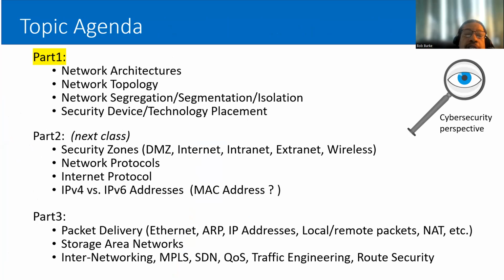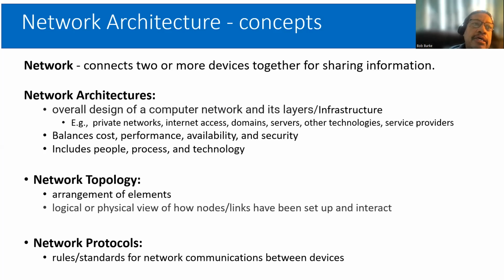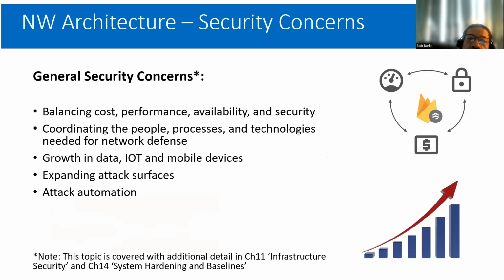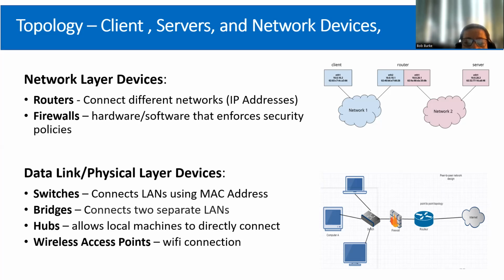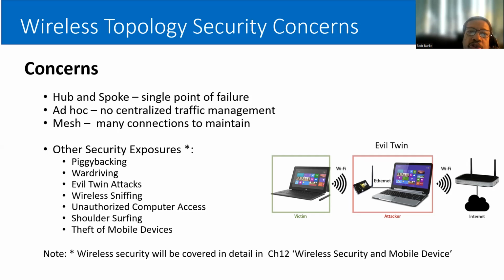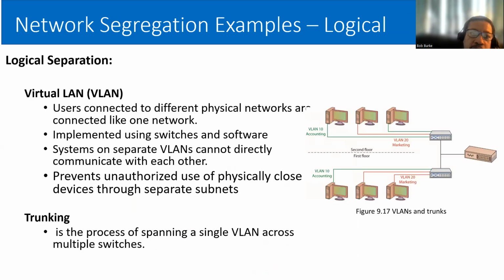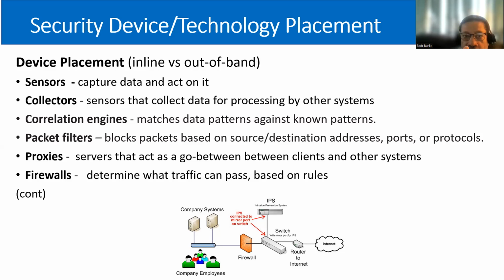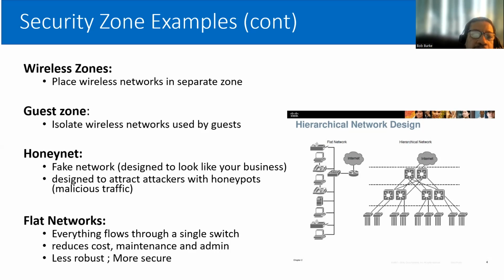Info393 NW Fundamental Pt1 (Sp2022)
Recorded copy of the Network Fundamentals pt1 lecture originally presented on 2/01/22.  The powerpoint charts are in the Info393 Module2 folder in blackboard.  Topics covered in this video include:

1.NW Architecture and Topology Section
- Architecture Examples & Concerns
- Local Physical vs Logical Topology
- Wireless Topology

2.Physical vs Logical Separation
- Enclaves
- Air Gaps
- VLAN
- Virtualization
- Zones & Conduit
- Zero Trust
- Device Placement

3. Security Zones:
- Layered Defense
- DMZ
- Internet / Intranet / Extranet
- Wireless / Guest Zones
- HoneyNet
- Flat Network

4. Network Monitoring Tools/Commands